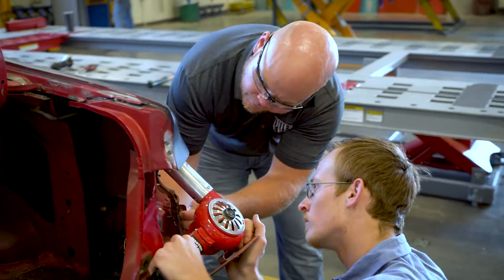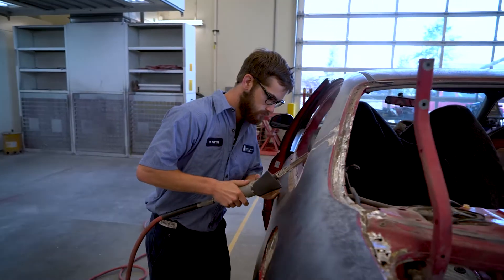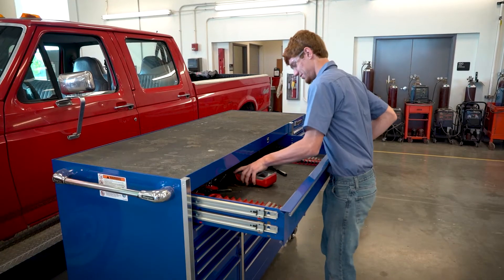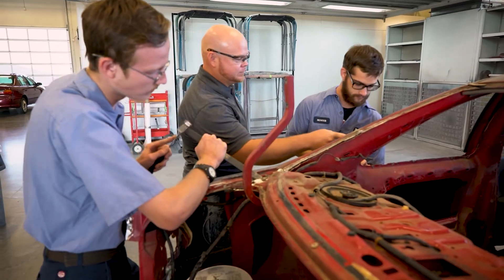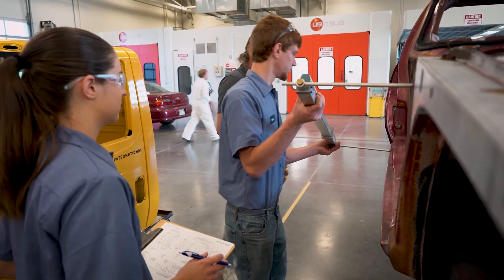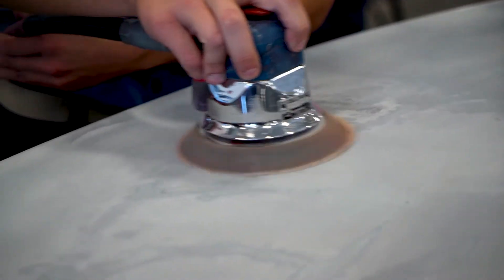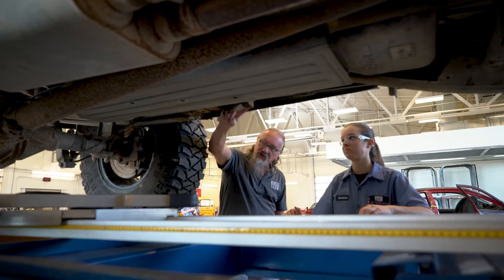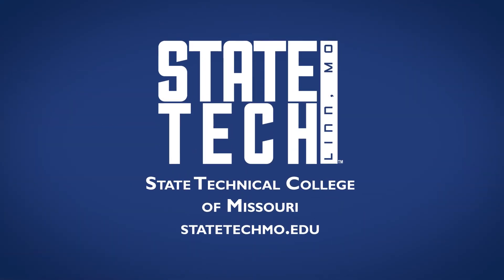State Tech's Automotive Collision Technology program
a behind the scenes look at State Tech's Automotive Collision Technology program.